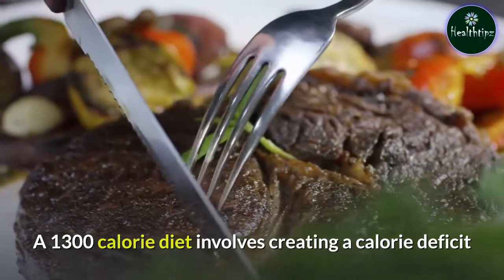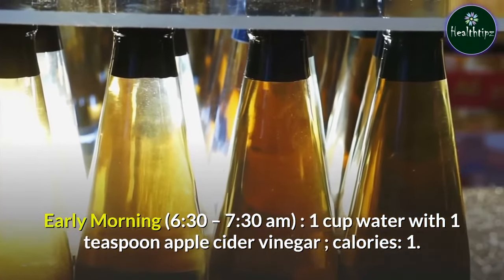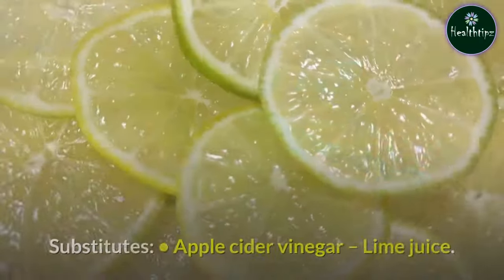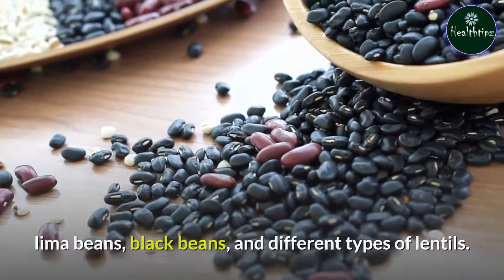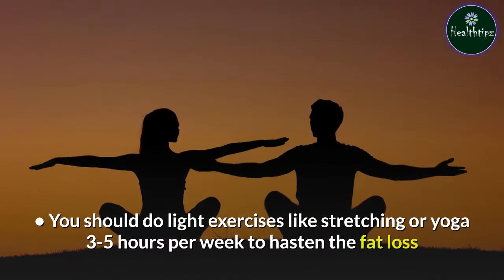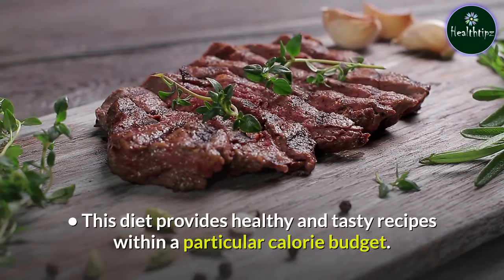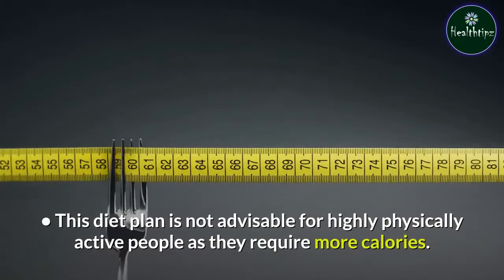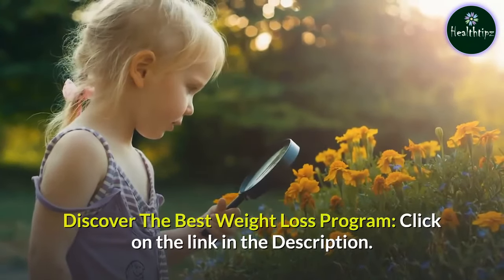WHAT I EAT IN A DAY TO LOSE WEIGHT | 1300 Calories Meal Plan + Everything You Need to Know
A 1300 calorie diet involves creating a calorie deficit from your minimum calorie requirement to lose weight. This is not a fad diet. It simply involves balancing all the nutrients within a limited calorie budget. The 1300 calorie meal plan is not a shortcut method to lose targeted fat. When combined with light stretching and yoga, it is a good approach to tone your body.
However, according to multiple studies, sudden restriction of calories or limiting food intake may affect your metabolic rate and make you gain back the lost weight once you go off the diet. So, start with making small changes in your diet and adopt a healthy lifestyle to ensure long-term weight loss.

1300 calories a day, 1300 calories, eatingwell, What I eat in a day,What I eat in a day to lose weight